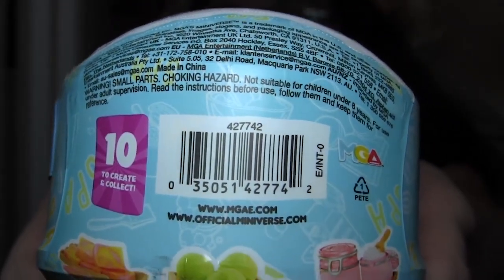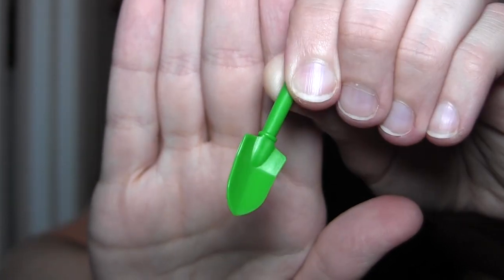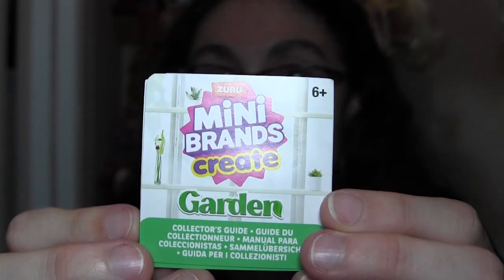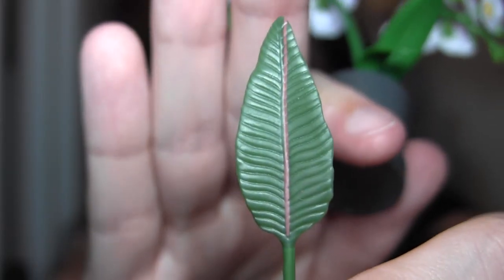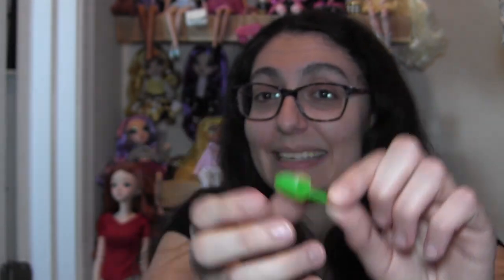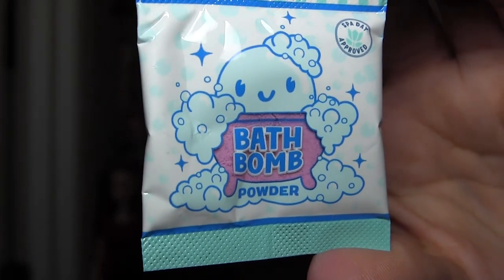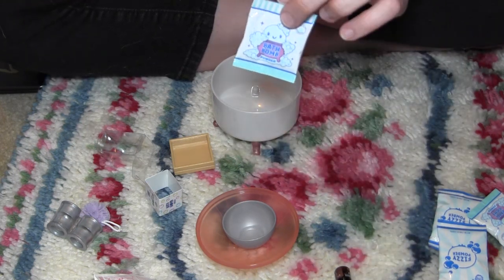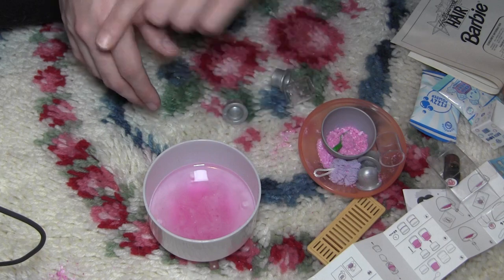Checking Out Some Miniatures; Mini Brands Garden and Make It Mini Spa Review and Comparison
Sorry the video is a little late this week, but here I am talking about two of the latest in the world of miniatures. Mini Brands has always been a favorite of mine, how do they stack up in the world of creatable miniatures? And has Make It Mini reached a whole new level? Let me know what you think!

Kelsey
Fayetteville, PA 17222

Chapters:
00:00 Intro
01:34 Capsules
03:27 Mini Brands Garden
09:50 Discussion and Comparison
16:07 Make It Mini Spa
23:17 Bath Bomb
27:03 Final Thoughts
28:09 Outro

THIS VIDEO WAS MADE BY AN ADULT DOLL COLLECTOR FOR OTHER ADULT COLLECTORS OR ADULTS BUYING DOLLS FOR OTHERS.